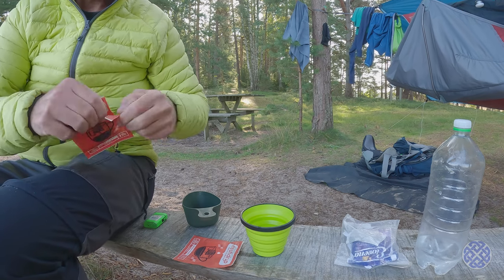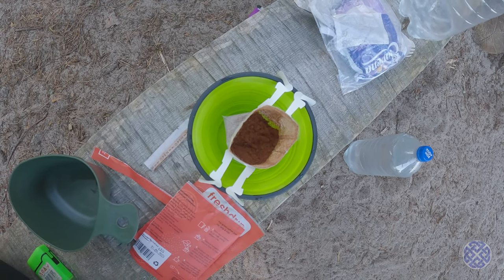Late Summer Camp in a Flat-lay Hammock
Hi folks!

It's nice to post a video again after a long hiatus. With one thing and another, I didn't manage to get out camping in October at all. This video was shot at the beginning of September on the beautiful Kopparö Nature Trail and the islands of Kopparö, Långö and Stora Sandö, in the Raseborg region of southwest Finland. In the video, I hiked across these three islands and camped with my new Amok Draumr UL flat-lay hammock.

Although the video footage is similar to my previous video, in this one I concentrate more on the experiences, sights and sounds along the trail and while at camp and focus very little on the hammock.

The footage was filmed with a  GoPro 11 and my Android phone. I'm sorry for the poor-quality sound on the mobile phone clips.

Come along with me on my adventures! You are most welcome!

All the best, Moi-moi!

Kevin. :-)